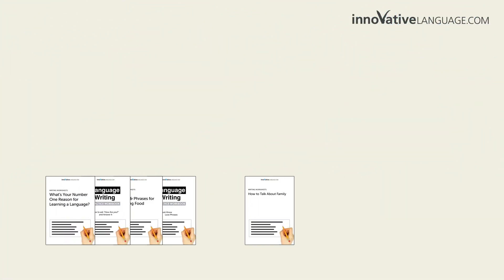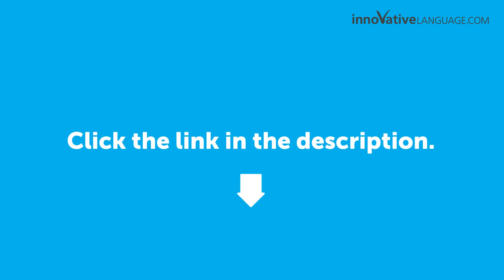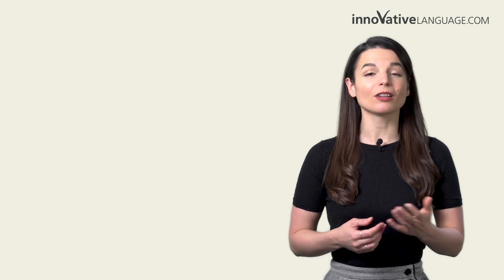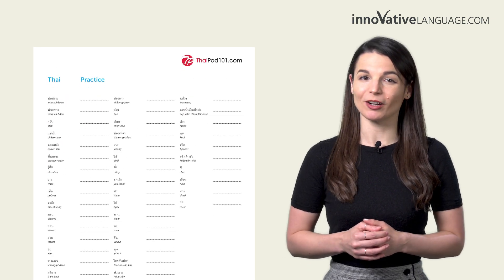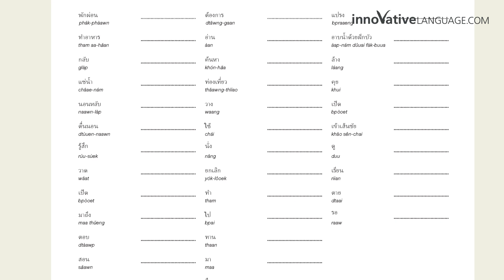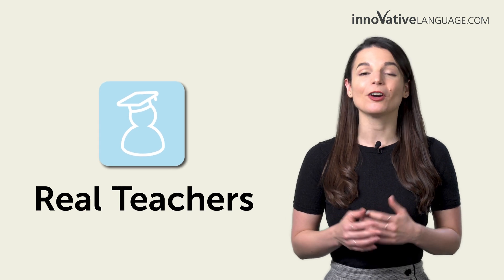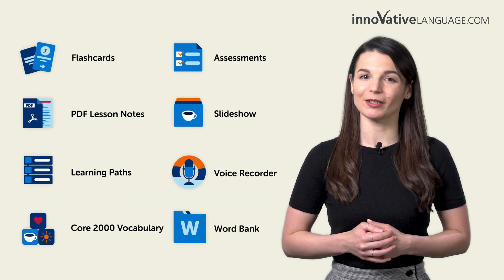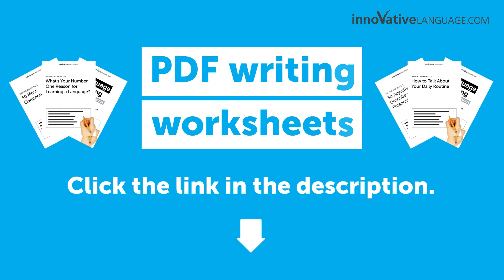14 Free PDF Writing Worksheets for Korean Beginners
← Download your FREE Korean worksheets and workbooks covering the alphabet, common words, phrases, and much more.

Step 3: Benefit from FREE resources and features to help you learn Korean fast

With your Free Lifetime Account, you get…
- A free 7-day Premium trial – experience our Korean learning program at no cost
- Korean Word of the Day lessons – a new free lesson every day